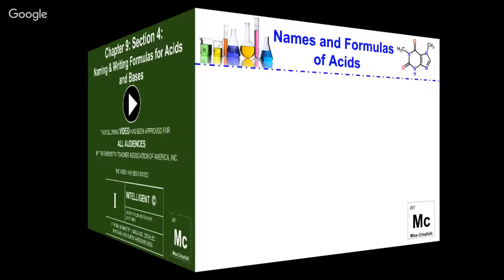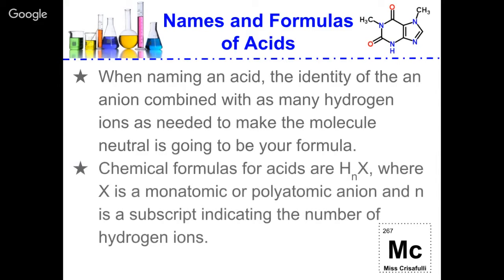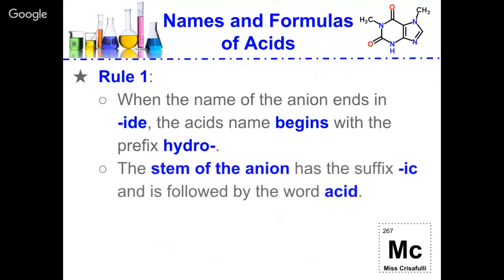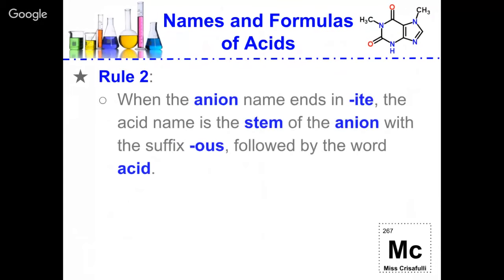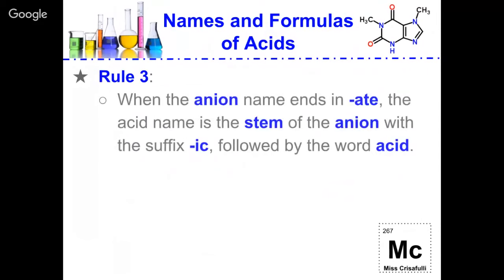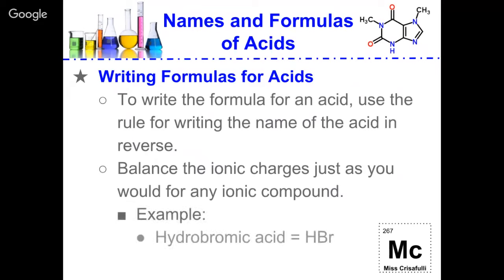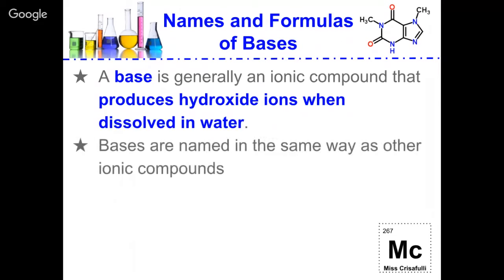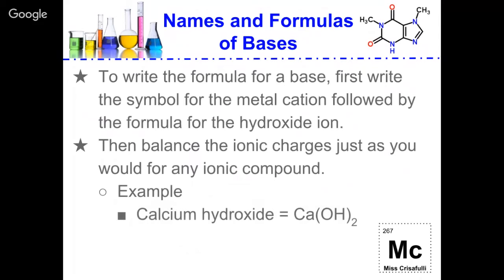Pearson Chemistry Chapter 9: Section 4: Naming and Writing Formulas for Acids and Bases